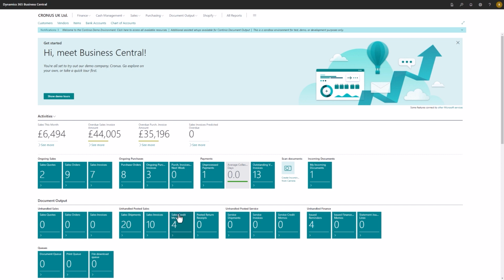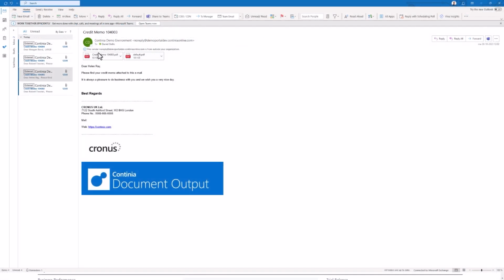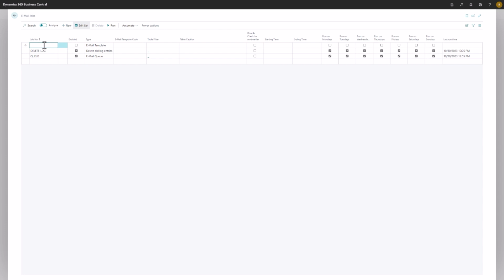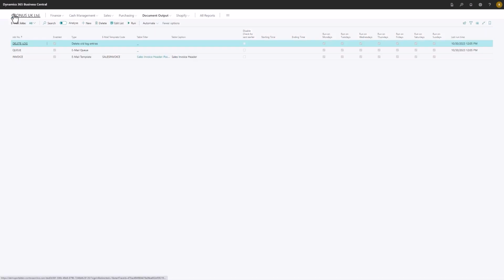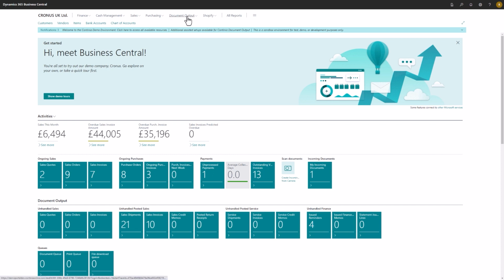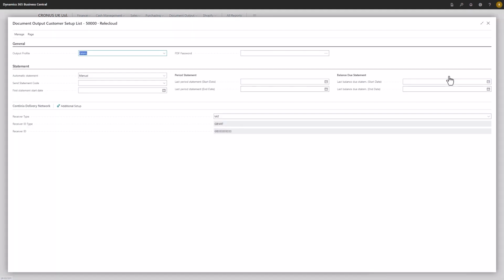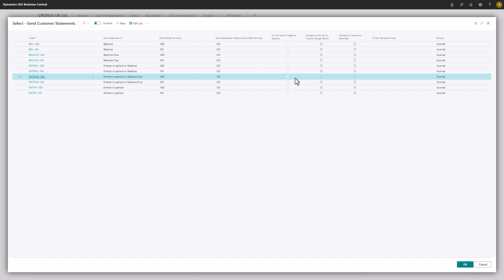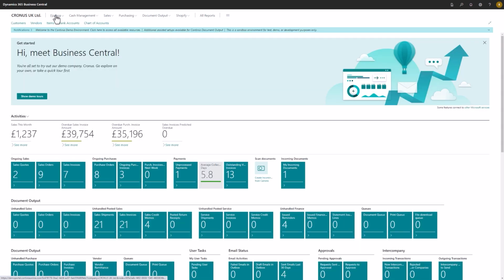Automated email sending - Document Output